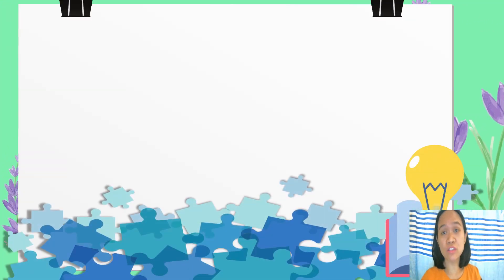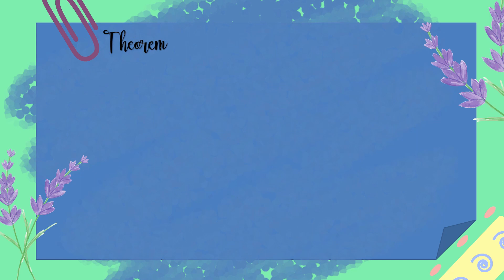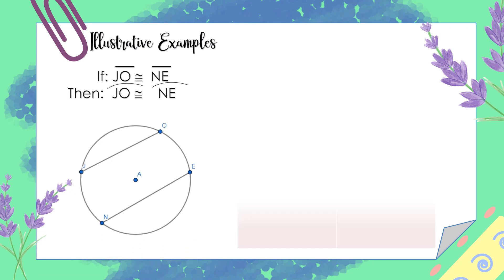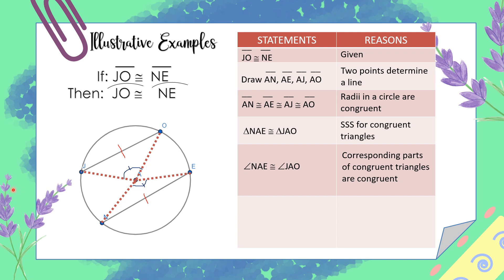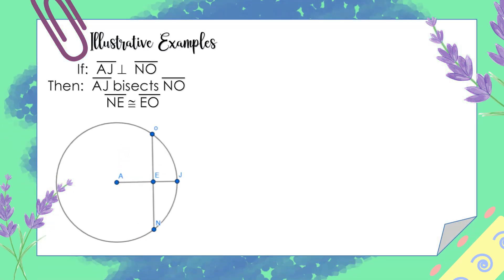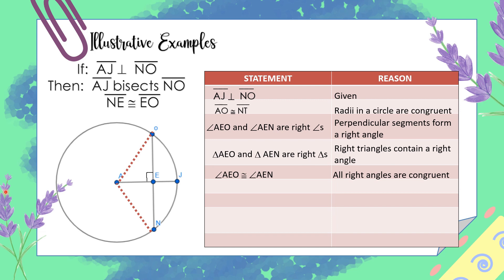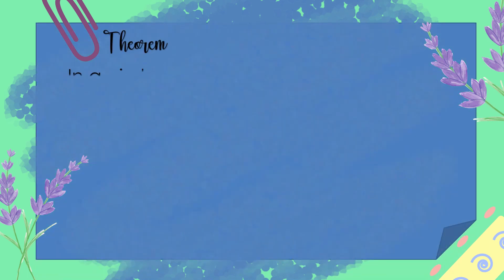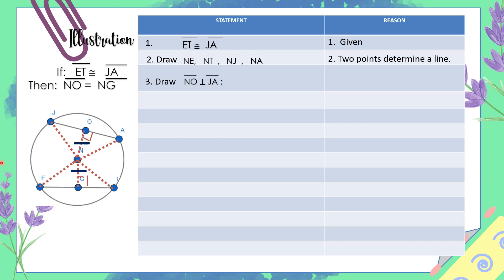Theorems on Radii and Chords - Mathematics Grade 10 (Quarter 2)